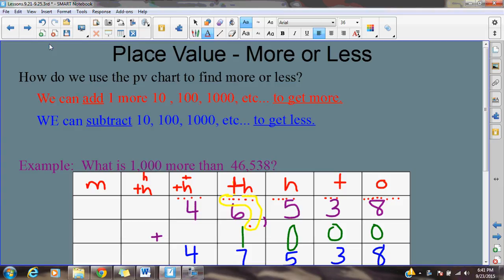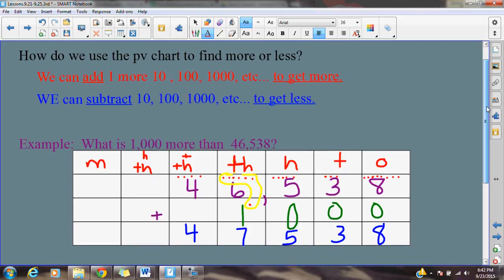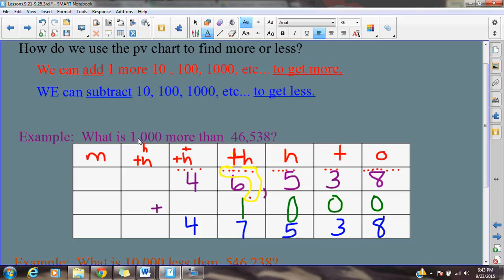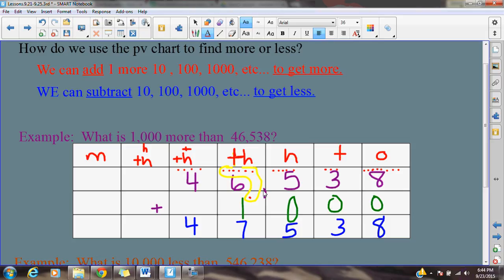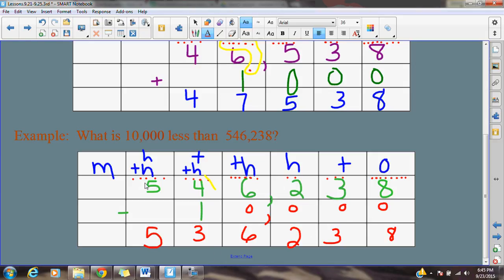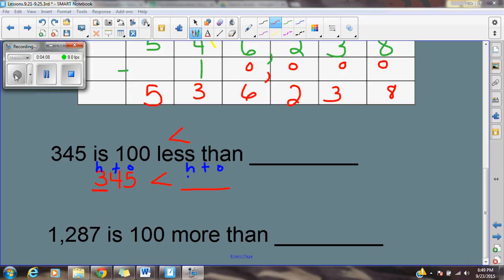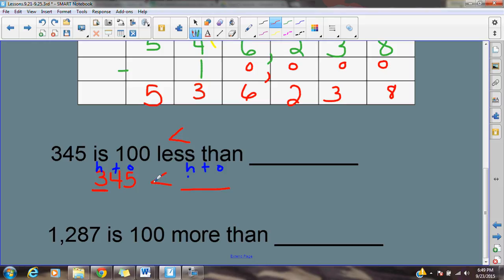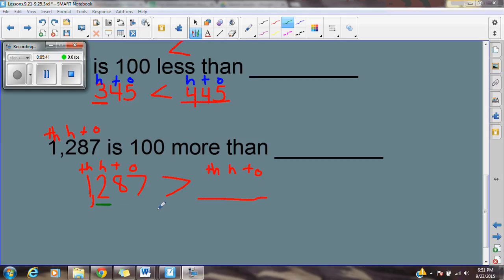Place Value More or Less